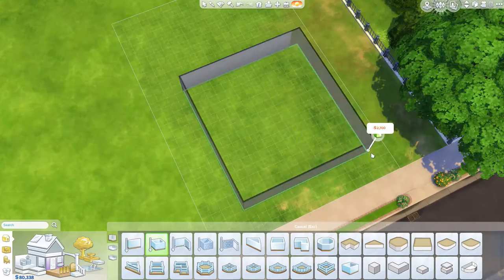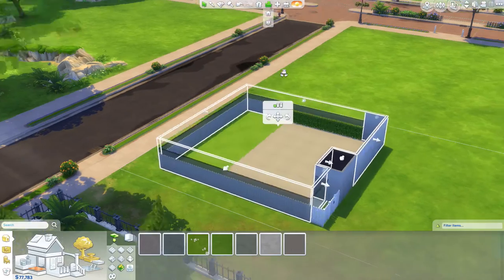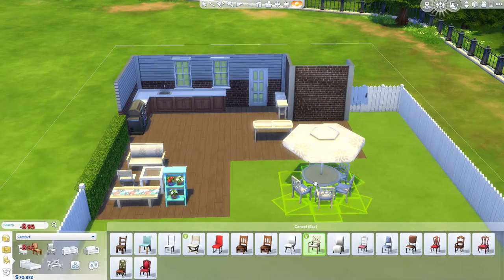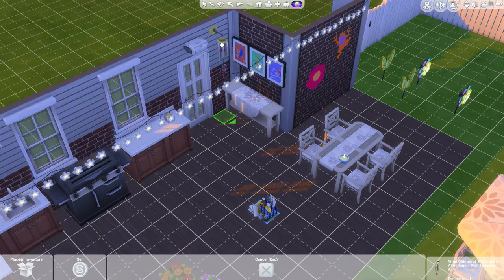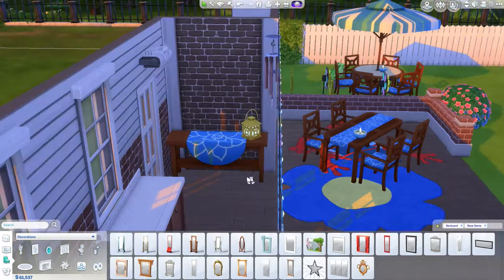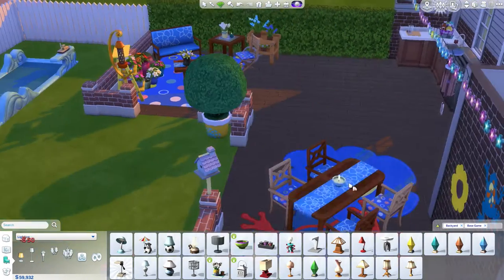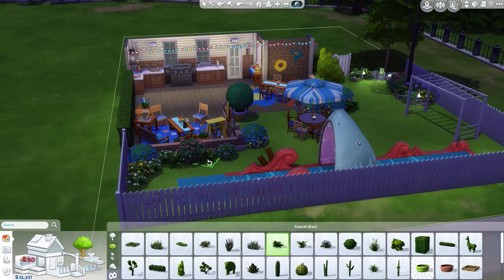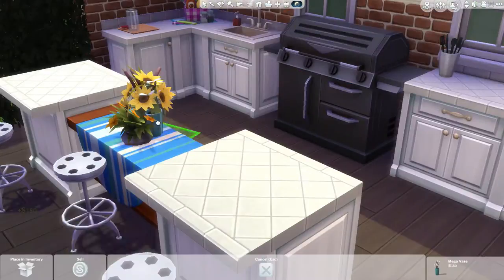SUMMER BBQ | Sims 4 Room Build x BACKYARD STUFF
Backyard and deck perfect for a summer barbecue using only Backyard Stuff and base game items.

Like if you enjoyed and want more!

Become a Fullscreen partner!

This video has been Closed Captioned in English.